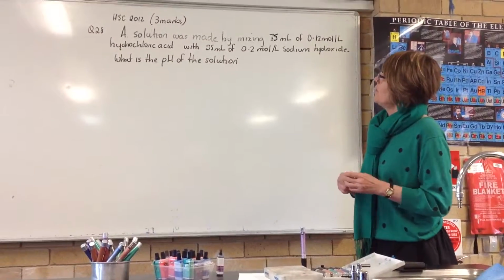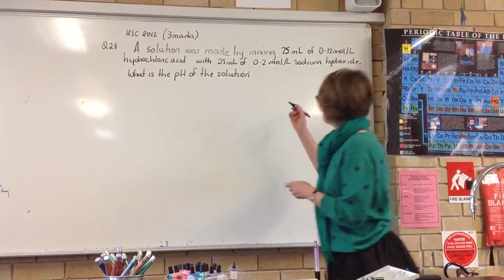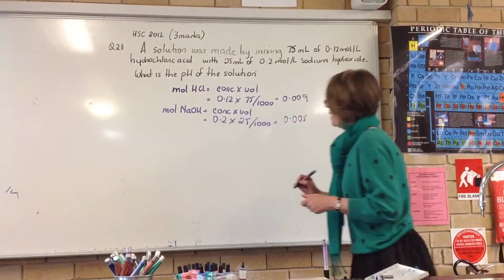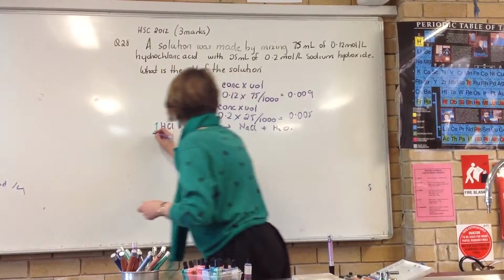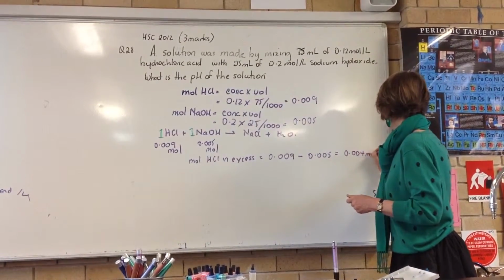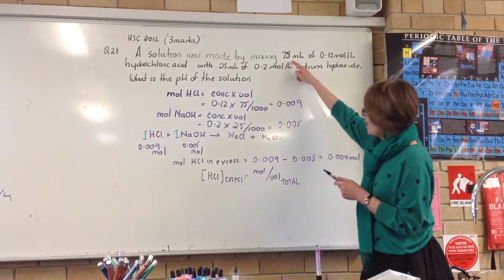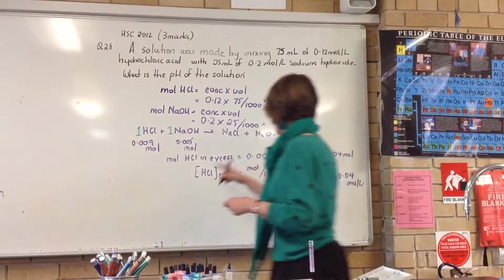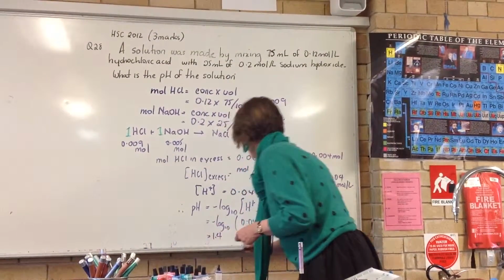Resultant ph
Reagent in excess